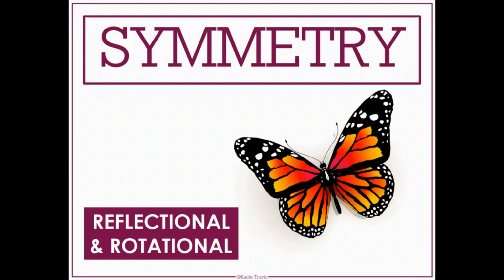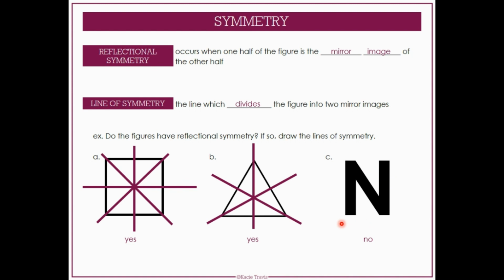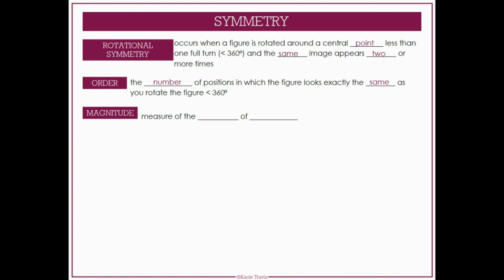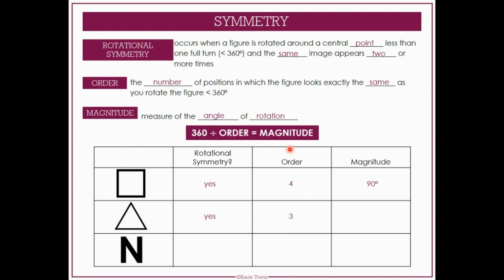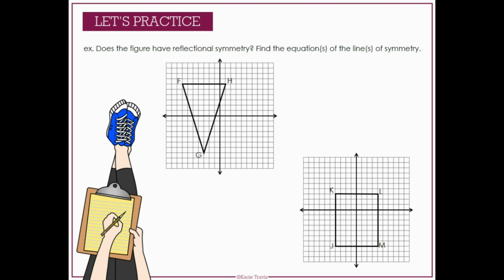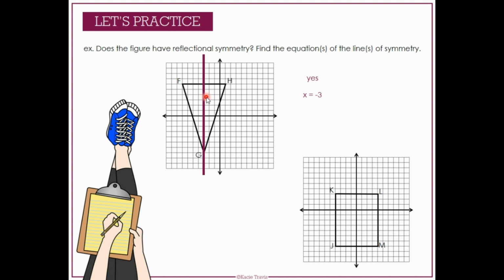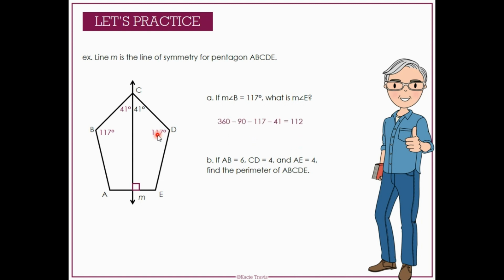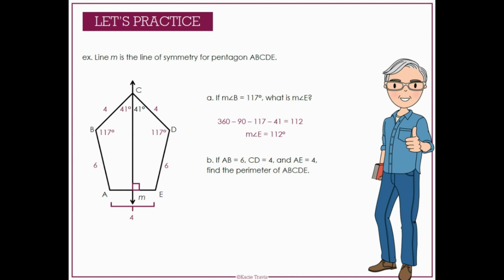Symmetry Notes Video